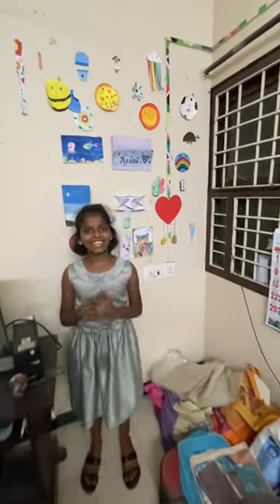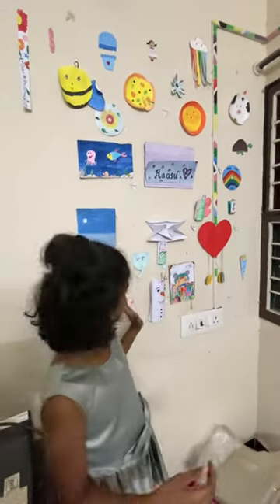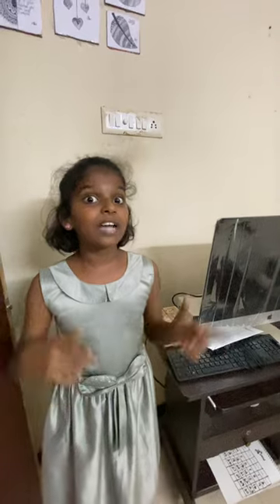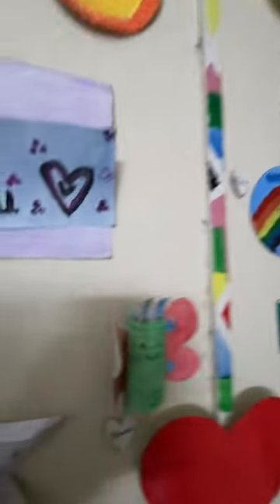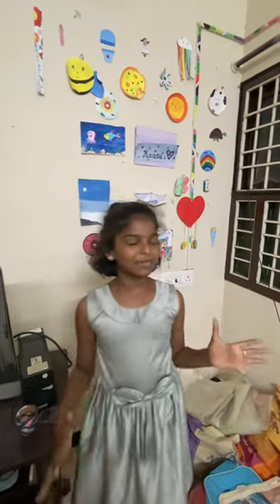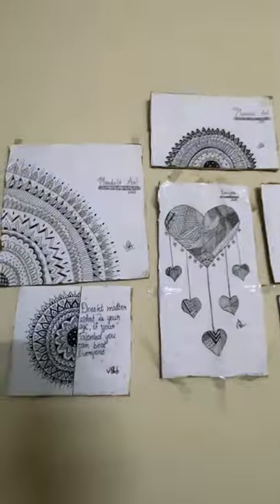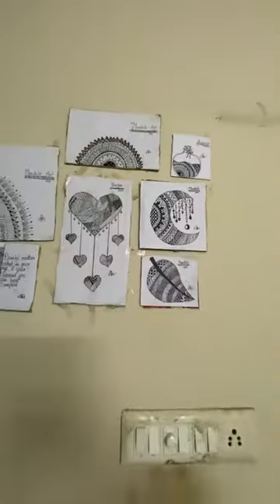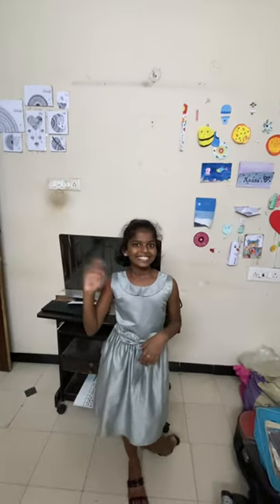DhyaanaHaasana craft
Craft Work by DhyaanaHaasana on Wall